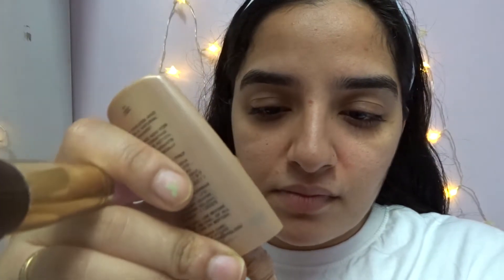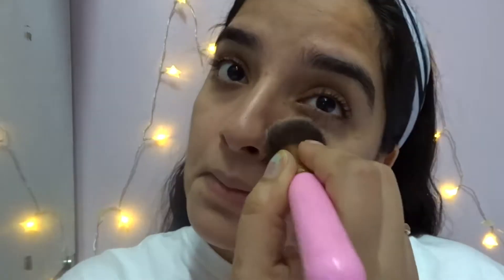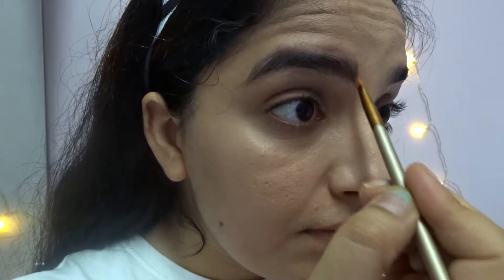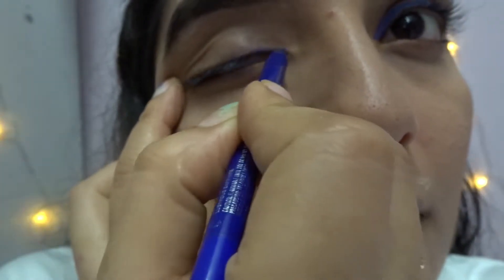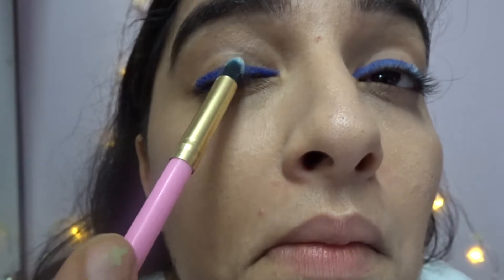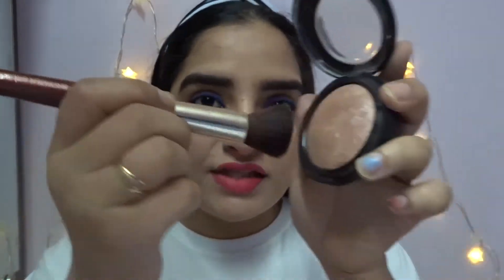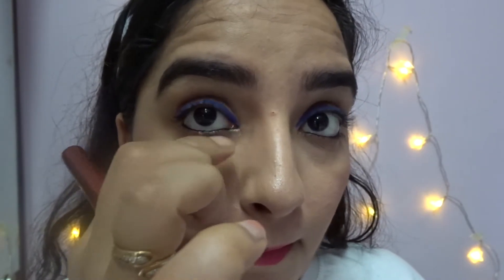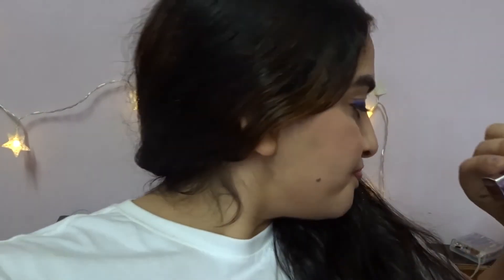Easy BLUE EYES Makeup Tutorial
Hello guys
Blue eyes Makeup Tutorial is up for you, its super easy to do
Products used are affordable and very very basic.